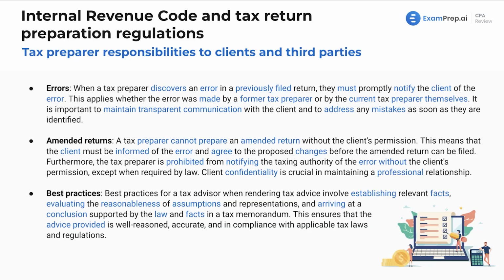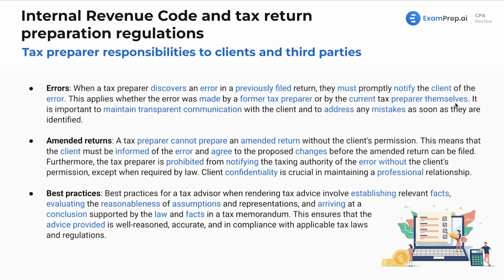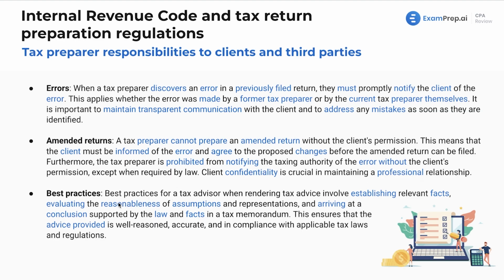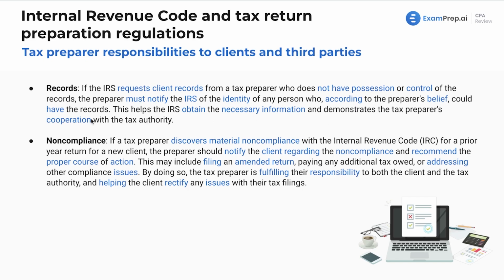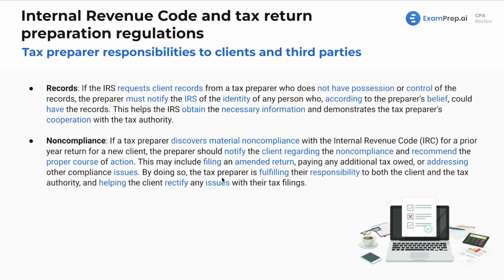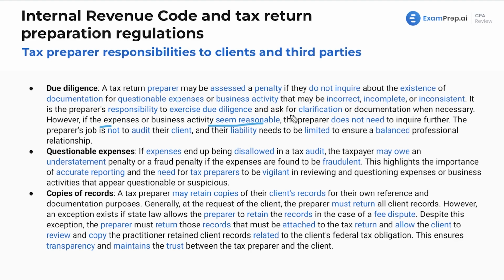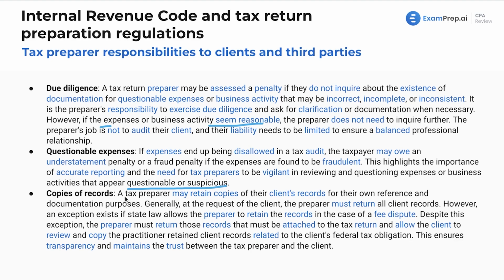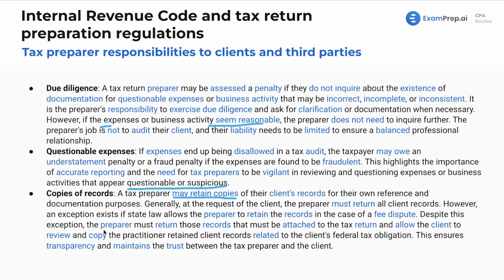Tax Preparer Responsibilities to Clients and Third Parties [CPA Prep]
🎓 Lesson Overview:
In this lesson, delve into the nuanced world of tax preparer responsibilities with Nick Palazzolo, CPA, who unpacks the ethical and legal obligations towards clients and third parties. Embark on a journey through the protocols of dealing with errors in previously filed returns, the conditions surrounding amended returns, and the strict rules of client confidentiality. Explore the best practices for tax advice, including establishing actual facts and adhering to legal support in a tax memorandum. Nick also discusses the protocols for when a tax preparer doesn't hold necessary records, approaches to handling material noncompliance for new clients, and the significance of due diligence on questionable expenses. Additionally, navigate the complexities of maintaining copies of client records, highlighting the situations where a preparer can properly retain or must return documents, all while ensuring transparency and earning client trust.

🔍 Key Topics Covered:
- Ethical Tax Practices
- Legal Tax Obligations
- Client Confidentiality
- Amended Tax Returns